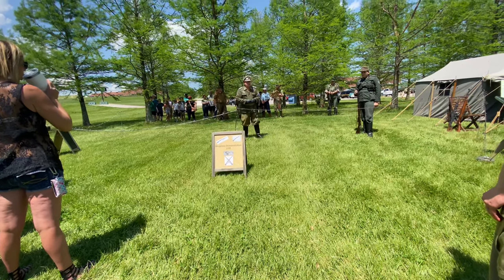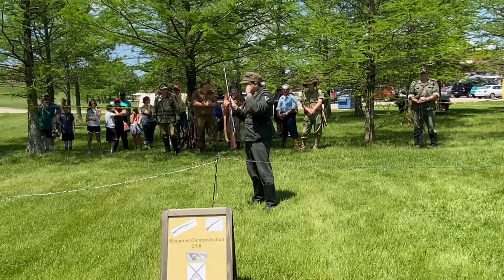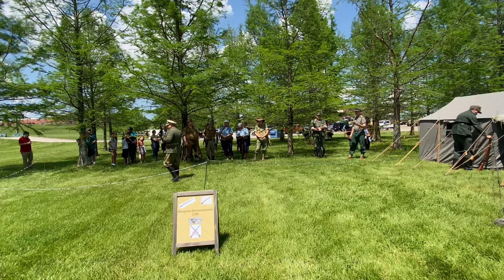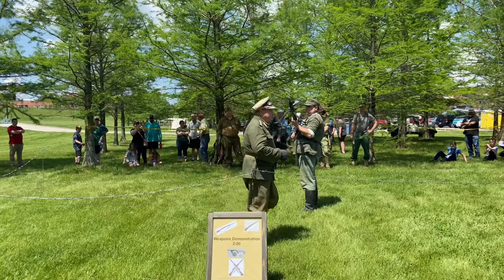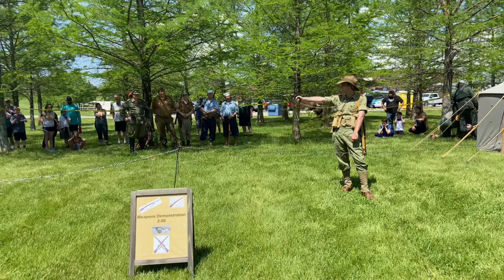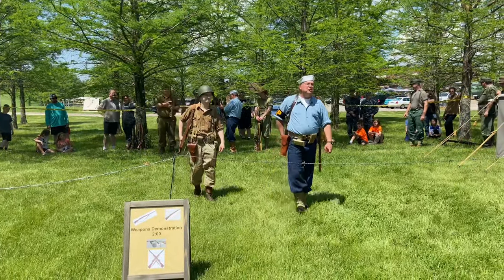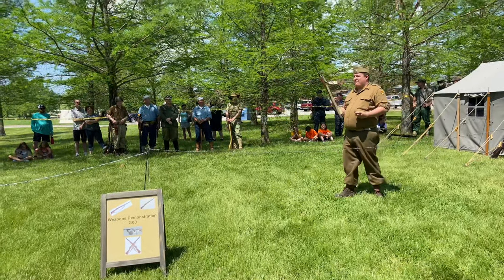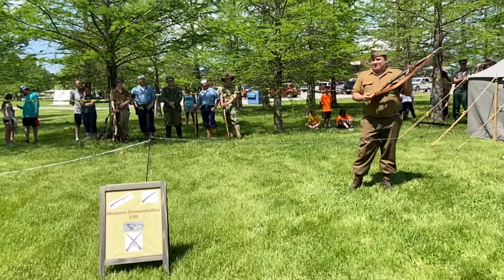Weapons Demonstration | Living History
Weapons demonstration at the Museum of Missouri Military History in Jefferson City, Missouri; at the Living History event in May of 2022.